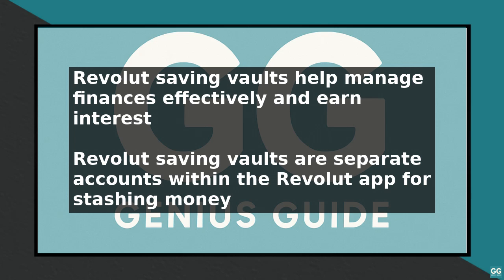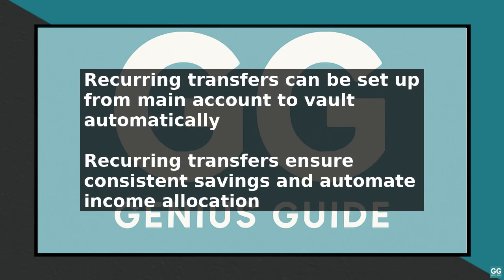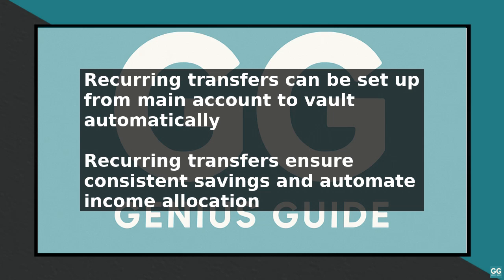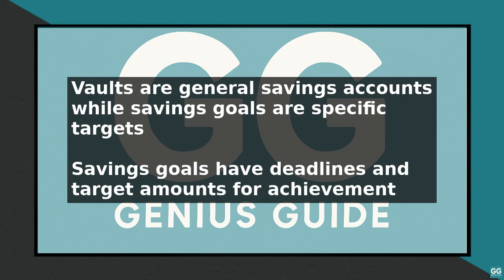Advanced Guide To Revolut Saving Vaults (2025)